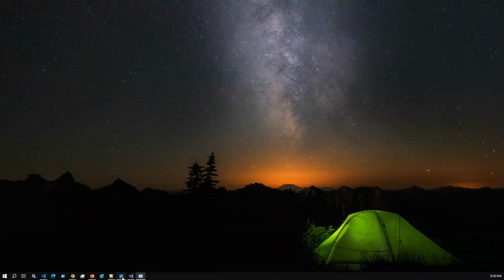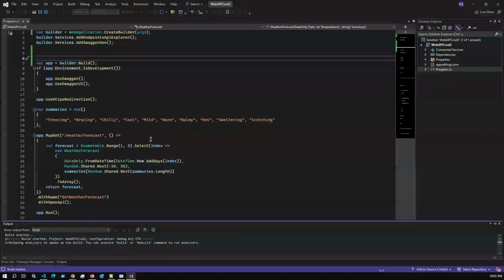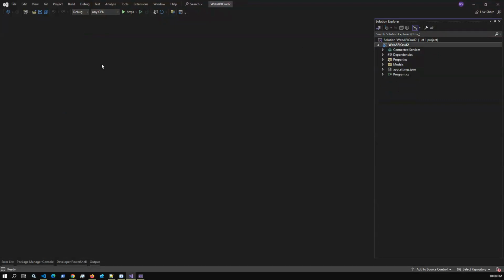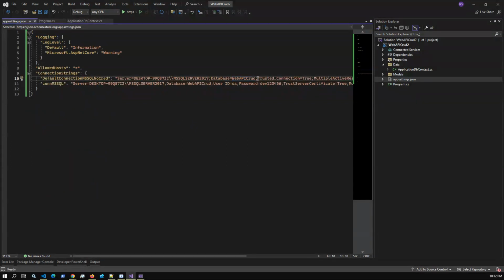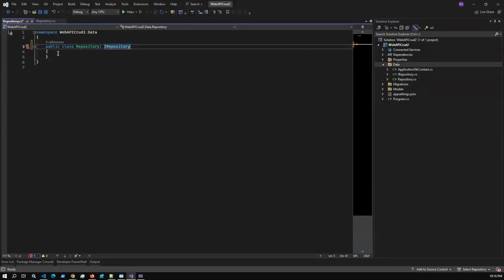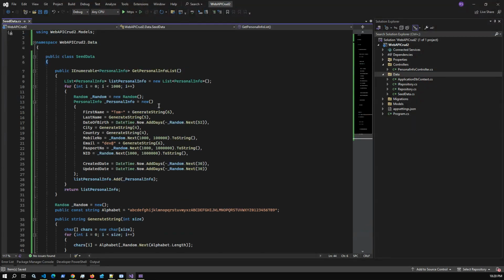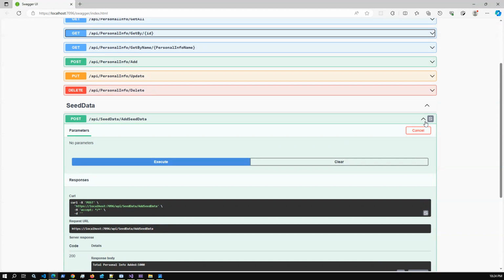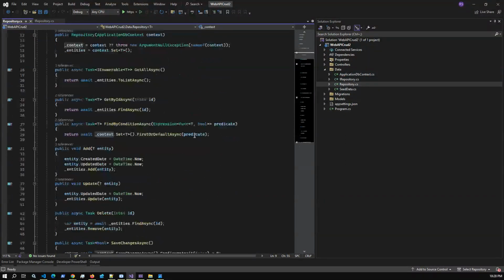ASP.NET Web API & Entity Framework 🚀 Full Course | CRUD, Generic Repository Pattern | SQL Server